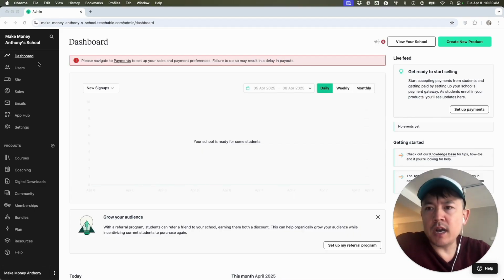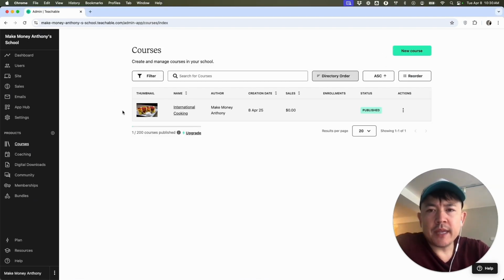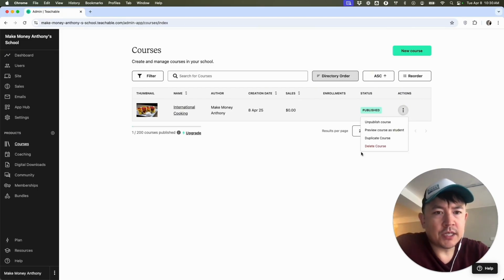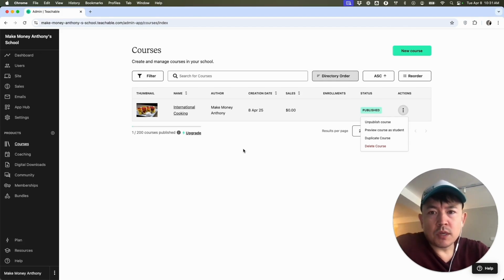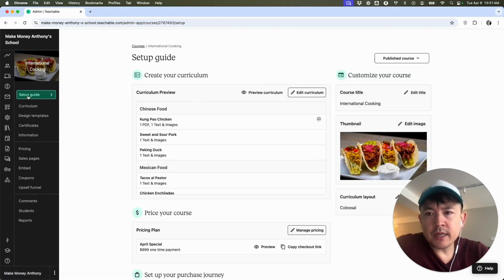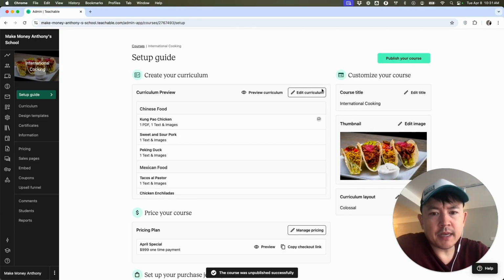✅ How To Unpublish Teachable Course🔴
Teachable is an all-in-one online course creation and sales platform that empowers educators, entrepreneurs, and businesses to build and monetize their own courses. With a user-friendly interface and customizable templates, Teachable allows creators to design engaging multimedia lessons, manage student enrollments, and set flexible pricing models such as subscriptions or one-time payments. The platform also includes tools for marketing, sales tracking, and analytics, helping users grow their audience and increase revenue. Whether you're teaching a skill, sharing expertise, or building a knowledge-based business, Teachable offers everything needed to deliver professional and scalable online learning experiences.